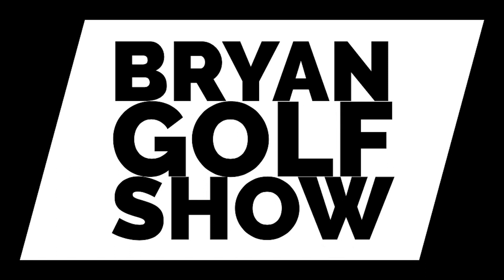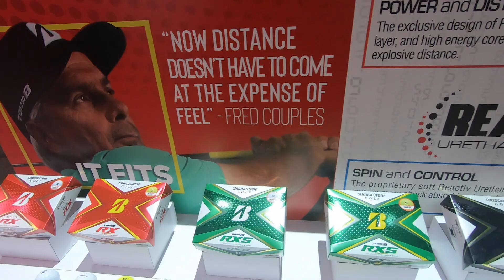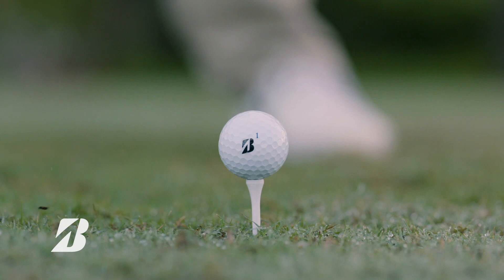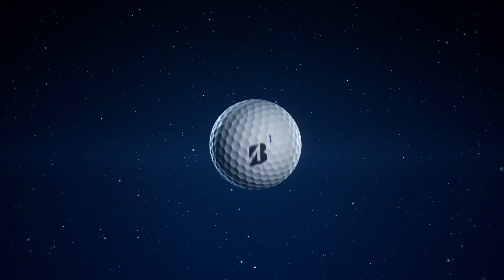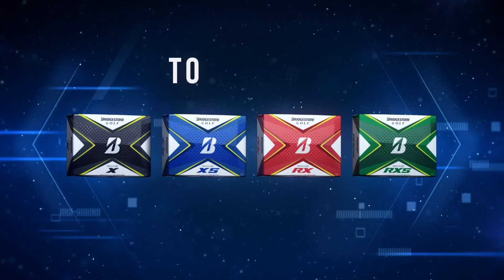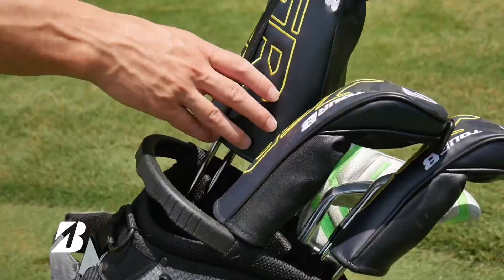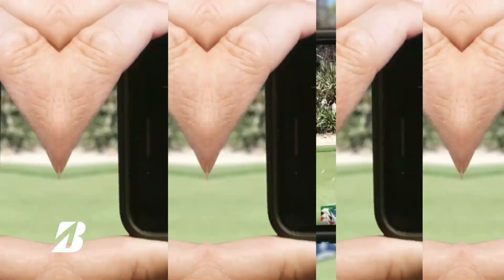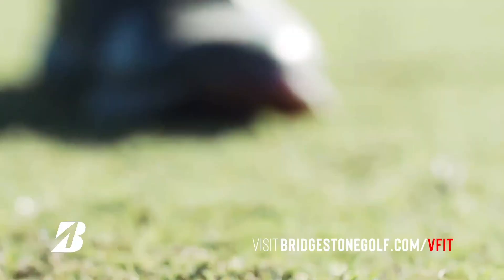BRYAN GOLF SHOW - ADAM REHBERG FROM BRIDGESTONE GOLF ON THE NEW TOUR B! TIGER WOODS, GOLF BALL!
I'd like to think that it's big news that I'm switching from the Pro V1 to the new Bridgestone Tour B XS but we all know that it's not. Haha.  What is big news is that Bridgestone does have a new Tour B line and a new way of fitting golfers for a golf ball!
It doesn't hurt that Tiger helped design the ball and has put it in play as of Torrey Pines.
Adam is the Golf Ball Fitting Manager and has a major hand in Bridgestone Golf's marketing efforts.  He goes deep on the new ball, what makes it so special, and how it's been in development for the last few years!